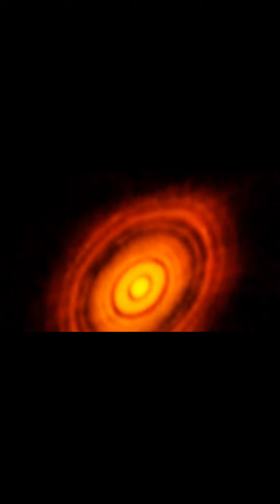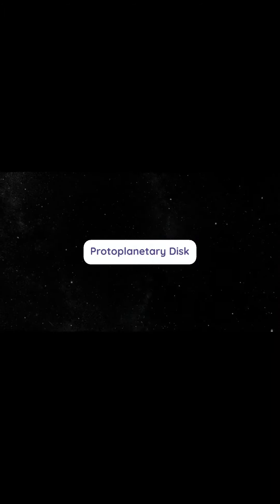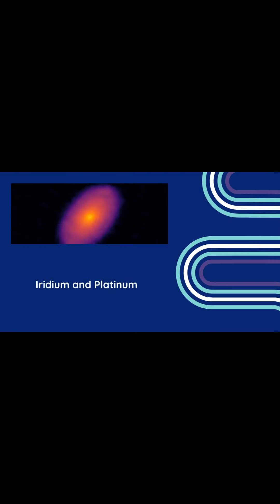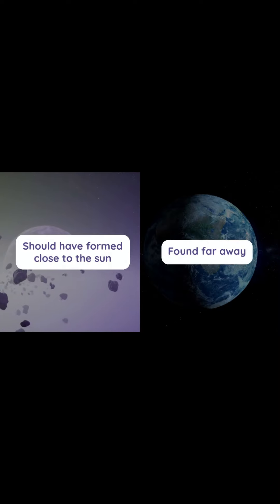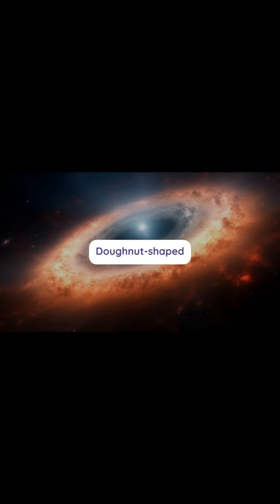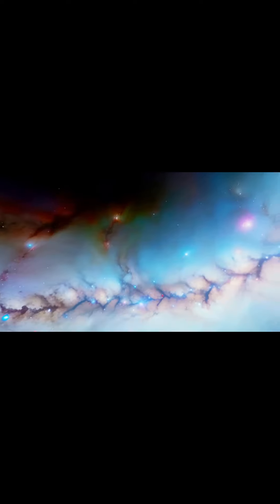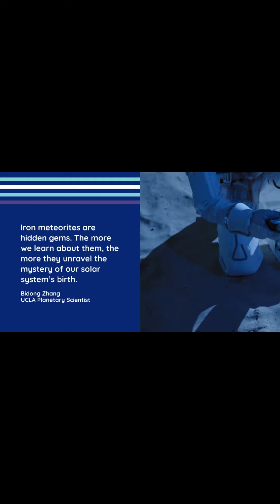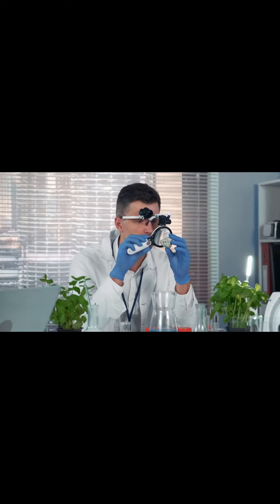Dartboard or Doughnut Iron Meteorites Reveal Shape of Our Infant Solar System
The formation of our solar system involved the accretion of gas and dust into a protoplanetary disk, with meteorites providing key insights into its early composition. The discovery of refractory metals in outer disk meteorites contradicts previous models, indicating a more complex disk structure influenced by Jupiter’s gravity, which helped trap these metals. Credit: SciTechDaily.com

Fragments from the early cosmos help unravel the mystery of our solar system’s birth.
Iron meteorites are remnants of the metallic cores of the earliest asteroids in our solar system. Iron meteorites contain refractory metals, such as iridium and platinum, that formed near the sun but were transported to the outer solar system.
New research shows that for this to have happened, the protoplanetary disk of our solar system had to have been doughnut-shaped because the refractory metals could not have crossed the large gaps in a target-shaped disk of concentric rings.
The paper suggests that the refractory metals moved outward as the protoplanetary disk rapidly expanded, and were trapped in the outer solar system by Jupiter.